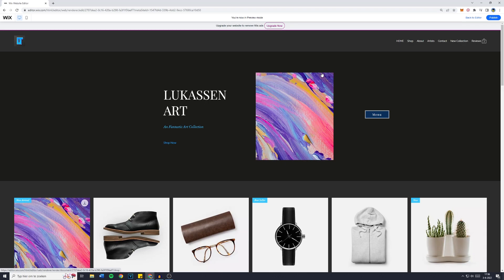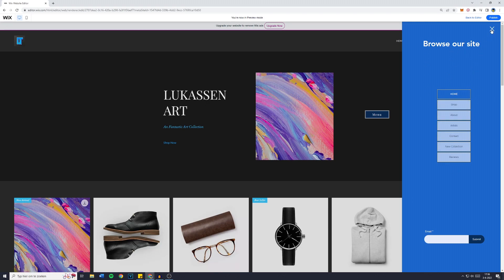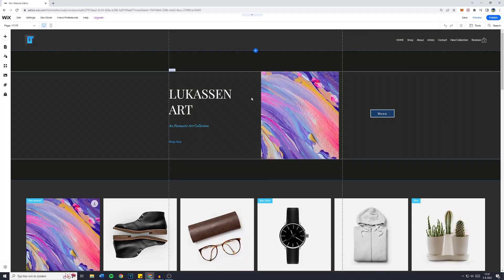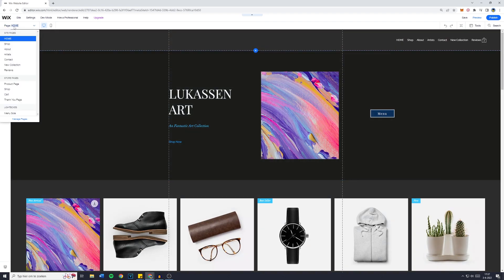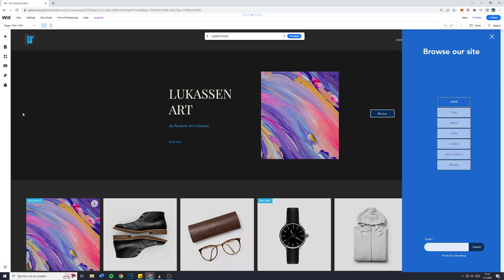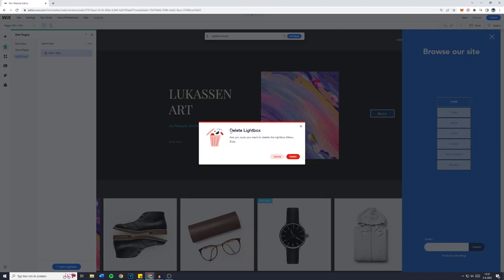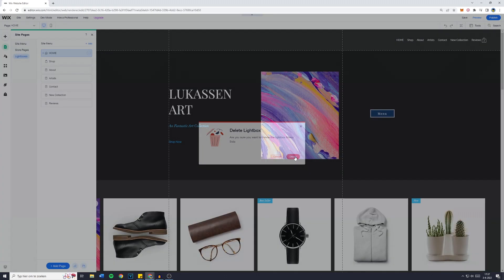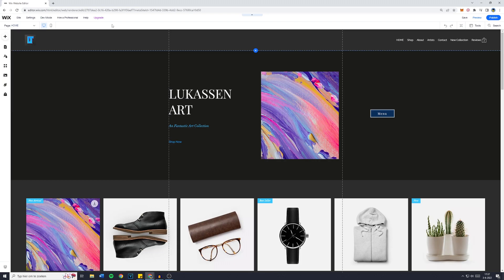How to Delete Lightboxes from Wix Website (in 2022) | Wix Remove Lightbox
This tutorial is about how to delete a lightbox from your Wix website. So if you want to learn how to delete a lightbox from your Wix website, this video is the video you are looking for!

I hope this tutorial - in which I showed you how to delete a lightbox from your Wix website - was helpful. Alternative titles for this video could be: wix delete lightbox, wix website delete lightbox, delete lightbox wix, delete lightbox on wix.